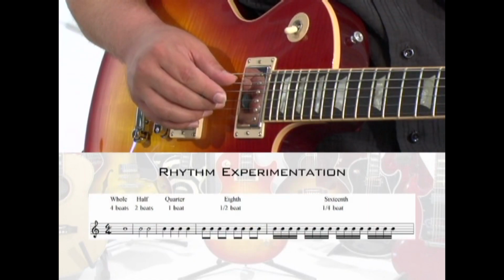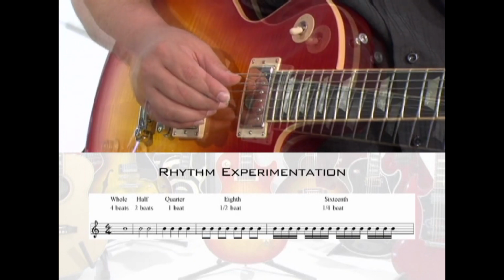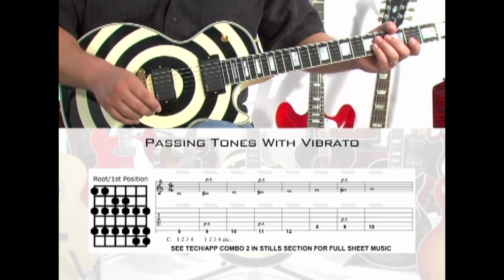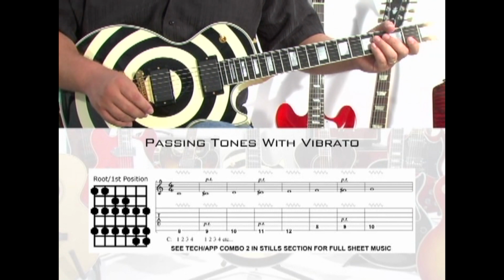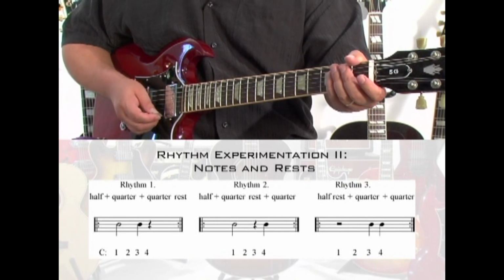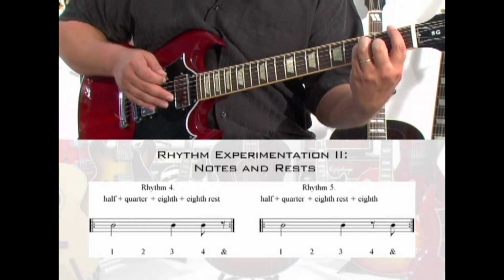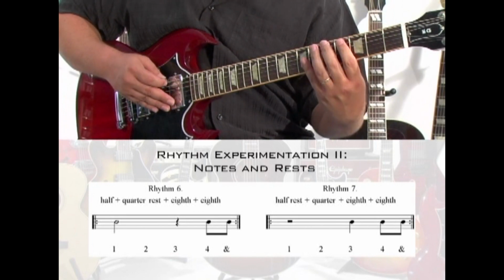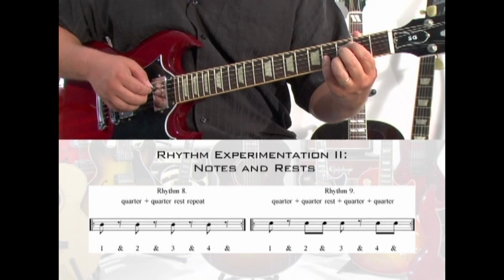HD TOTAL SCALES GUITAR HOUR 2 method lesson learn to play from TECHNIQUES AND APPLICATIONS TSTA DVD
This complete course starts with a bonus beginner section to insure that any guitarist at any level can use this video. It quickly progresses to intermediate then advanced levels of playing.

...pure playing with basic scales and also tons of cool exotic scales that intermediate and advanced players will really enjoy ...tons of cool guitar techniques ...a rare resource that you'll use far more than you might anticipate. --Guitar Digest Magazine

For beginner to expert... every position on the guitar and all the ways to use them to create music. --Music Connection Magazine

...combines instruction and exercises for mastering all types of scales on the guitar. --Teaching Music Magazine

First begin with universal shapes found in every key of music to expertly play scales and leads on the entire fretboard. Don t worry about memorizing these positions! Memory will come naturally when Marko Coconut demonstrates how to use these scales musically. Tasty licks, tricks and techniques like hammer ons, pull offs, picking patterns, vibrato, string bending, two hand tapping. Plus techniques exclusive to electric guitar including tremolo bar, string bending, and electronic control tricks. In addition you ll learn a ton of applications to make your lead guitar and melody lines stand out, and make learning your favorite songs a breeze: increment patterns, string skipping, double note patterns (harmony), two handed tapping, harmonics. All of this and more is introduced in a song context, giving thorough examples of how these scales, techniques and applications can be used with chords and song structure.

To wrap up this amazing instructional DVD, Mark teaches you all of the modes, key changes, plus 50 exotic and cultural scales all on the entire fretboard!

You ll be amazed at how expertly Mark John Sternal has simplified the art of understanding and using the guitar fretboard.

- Pick and fretboard hand close ups
- Note charts in addition to traditional notation and TAB
- Music and song examples
- Two speed examples (slow and fast, progressively increased)
- Bonus beginner section
- Ascending and descending scales, techniques and applications
- Examples for all popular styles of music: Rock, Jazz, Blues, Country, Metal

3.